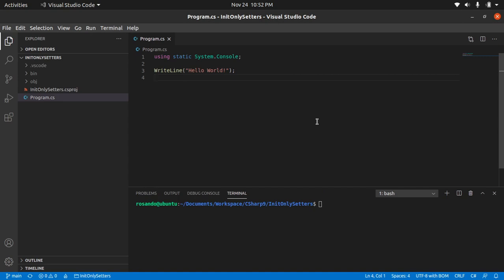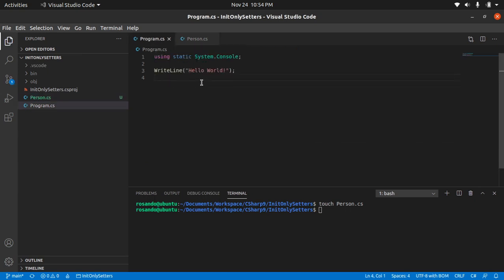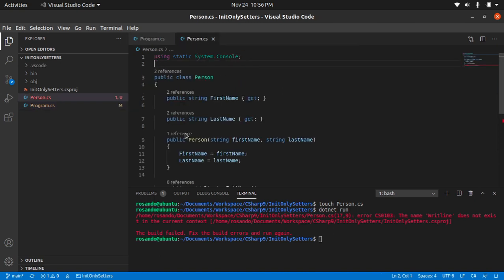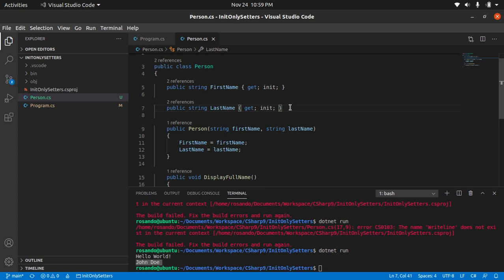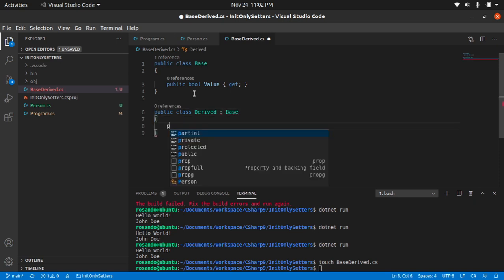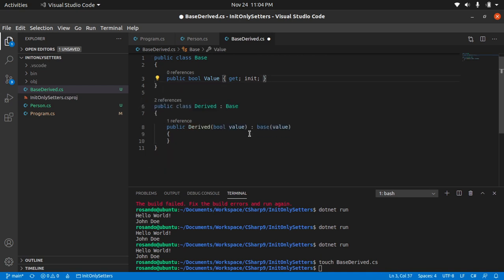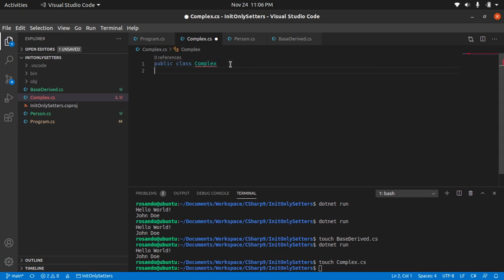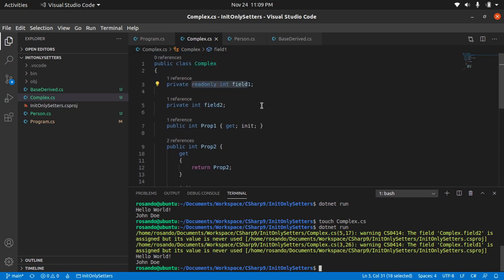C# 9.0: Init Only Setters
Let's look at, how to use init only setters feature from C# 9.0